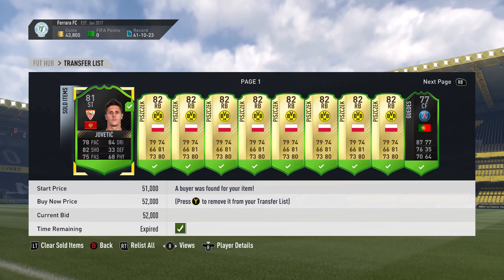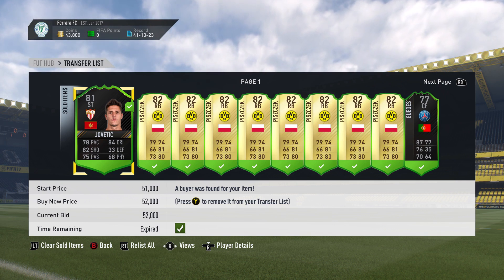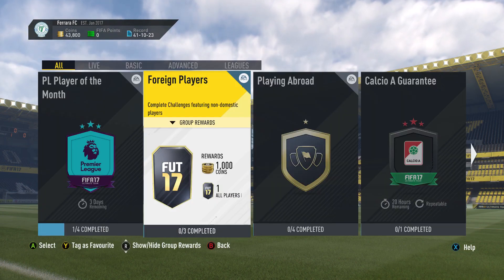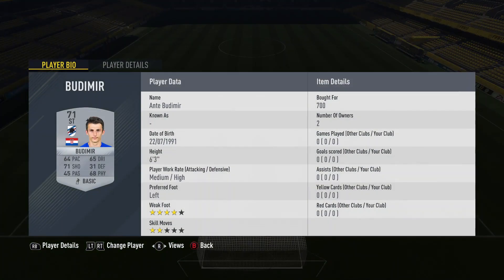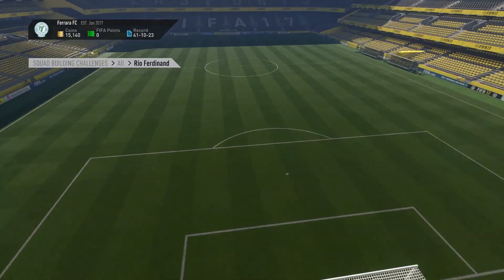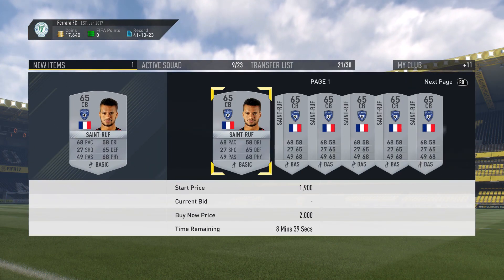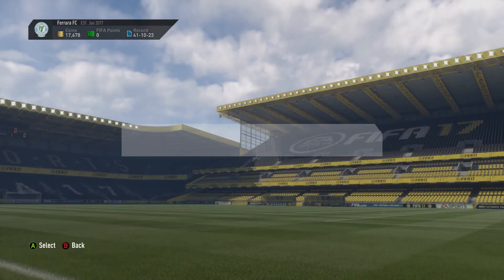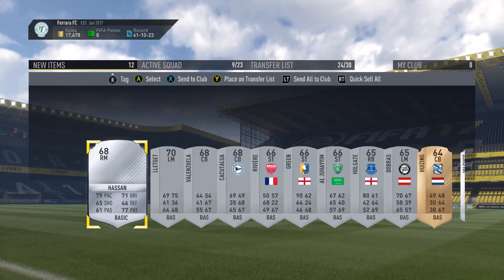#24 Trade To Glory - Loads Of Investments, BIG MONEY incoming!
A RTG style series, except with a load more trading thrown in! How quickly can we reach 1,000,000 coins?!